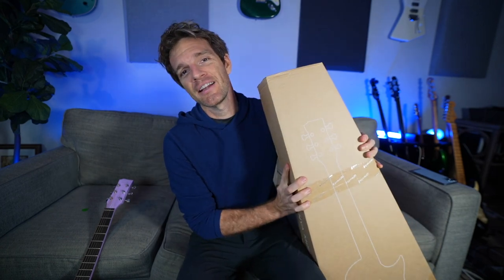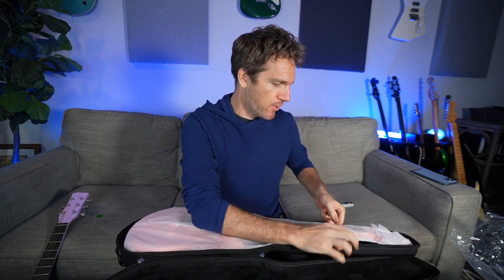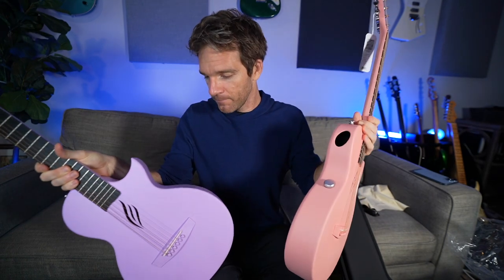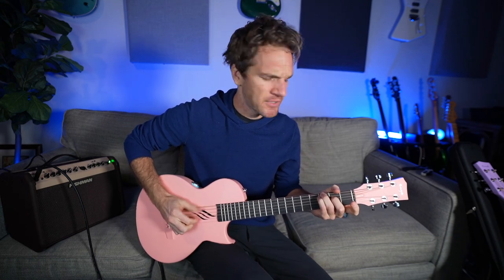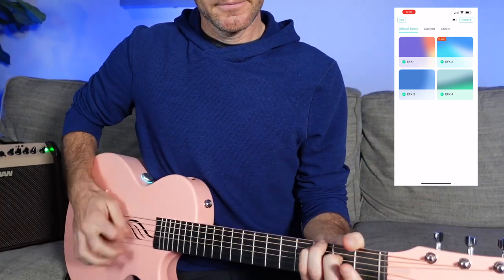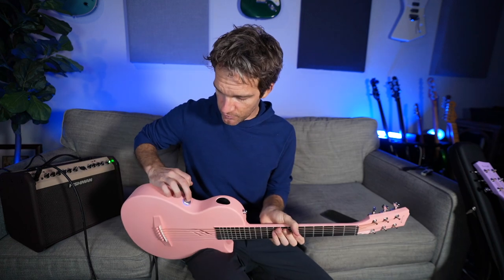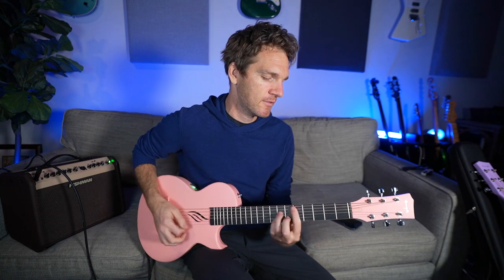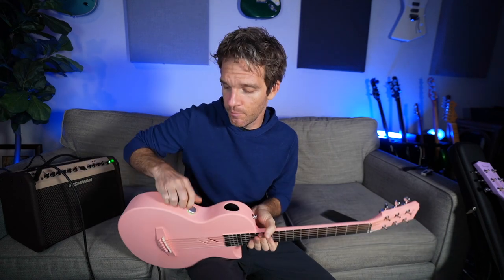Finally a Smart Guitar that's Not Dumb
Checking out the new Enya Music Nova Go Acoustic-Electric. Take a look at one for yourself:
Enya NOVA GO SP1 on Amazon